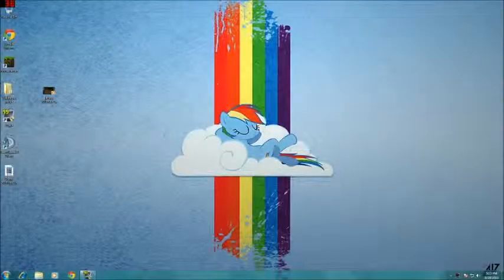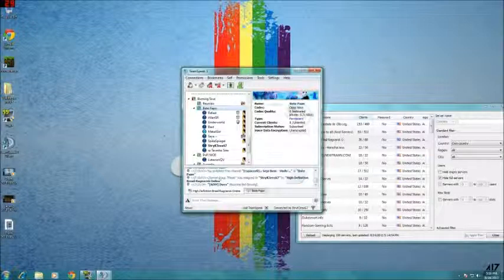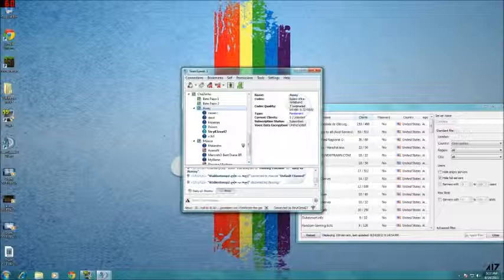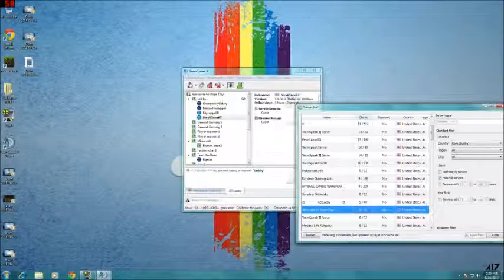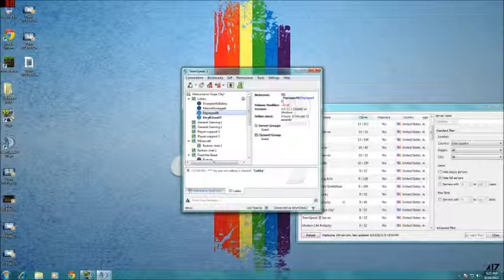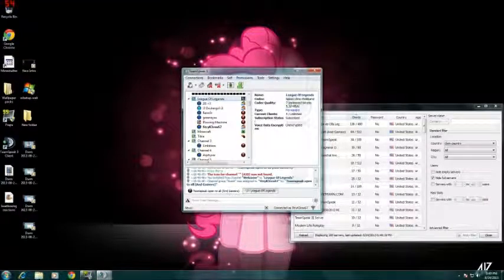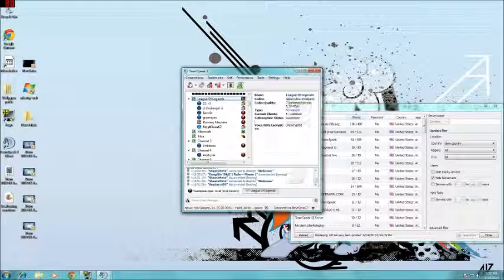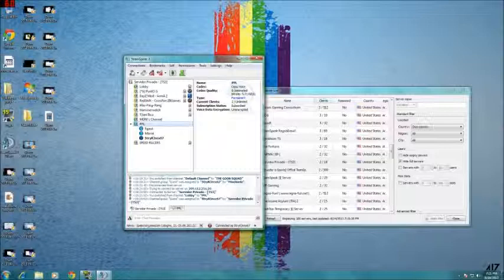beatboxing reactions on teamspeak 1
this is a new series that i came up with so my friends can see. hope you guys enjoy it!